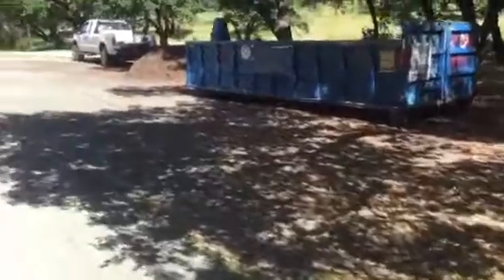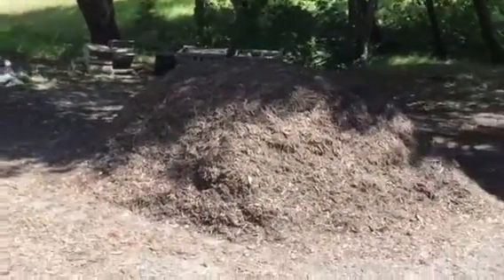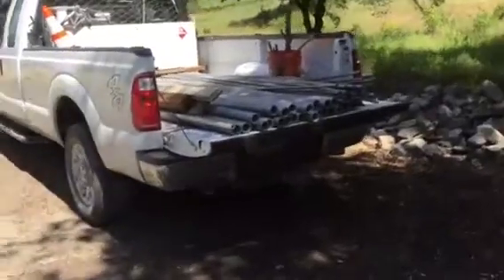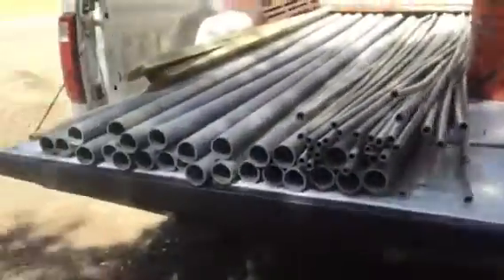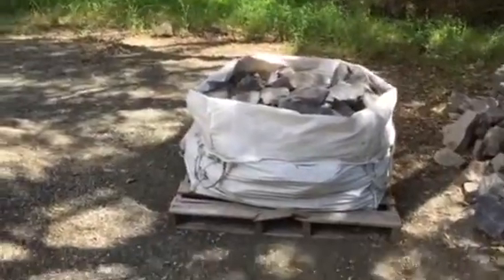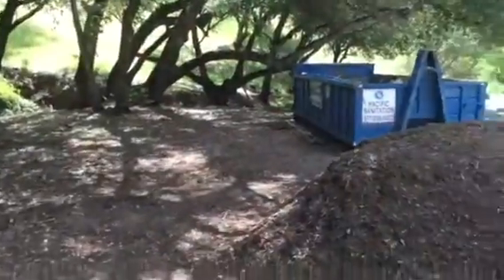More clean up Friday 5/19/16